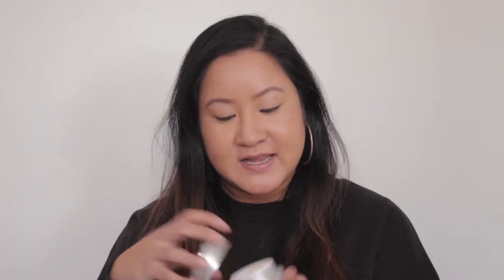What I Use: Day To Night Skincare | Raining Cake Blog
It's been a year since I last showed you what I use on my skin from day to night, so I thought it would be nice to do an updated video to show you all the new products that I have been using. Hope you enjoy!

Products mentioned:

The Ordinary Glycolic Acid Toning Solution
Radical Anti-Ageing Exfoliating Pads
Radical Restorative Face Cream
The Ordinary Vitamin C and HA Spheres
Caudalie Deep Cleansing Exfoliator
Starskin Sheet Masks

You can also find me over at:

Snapchat - add me: rainingcakeblog